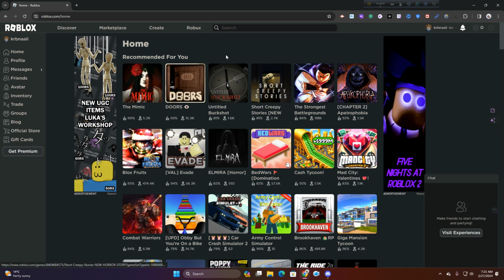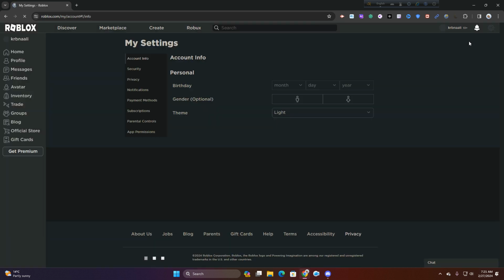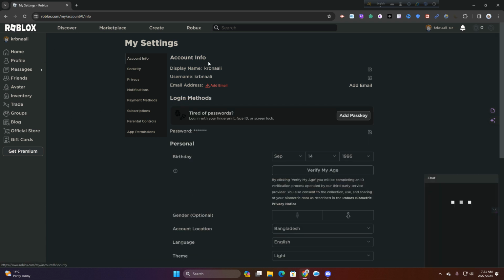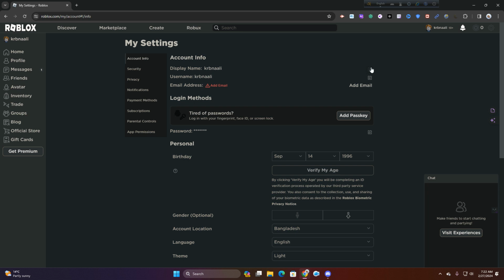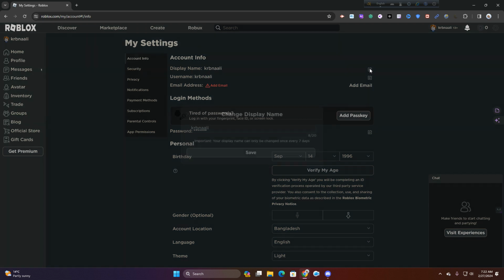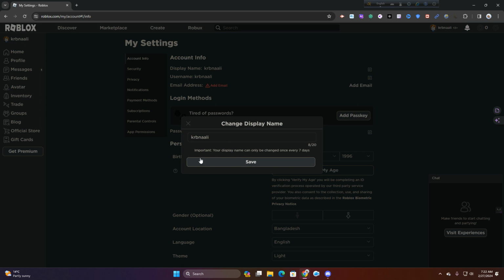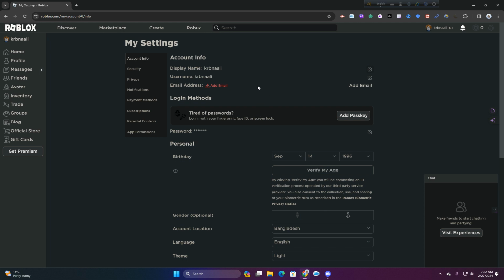How To Change Display Name On Roblox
In this video, I will guide you on How To Change the Display Name On Roblox. Trending social media apps, AI apps, android apps, money apps, new Android apps, and how-to tuts are being top-ranked in YouTube search results. Enjoy It :)

👉 Roblox Tricks and Tips 2024